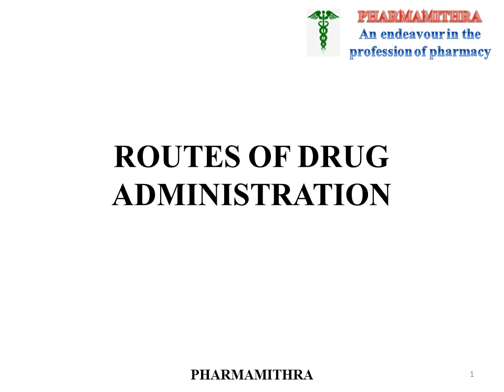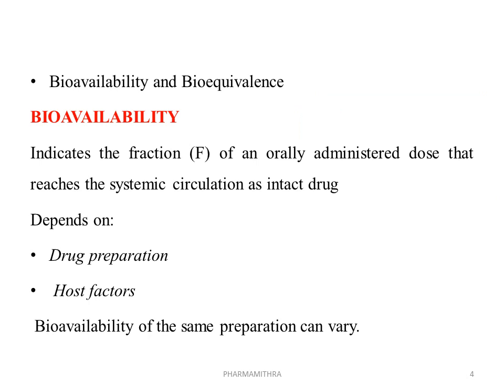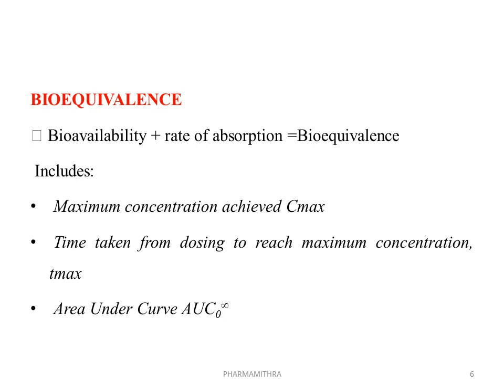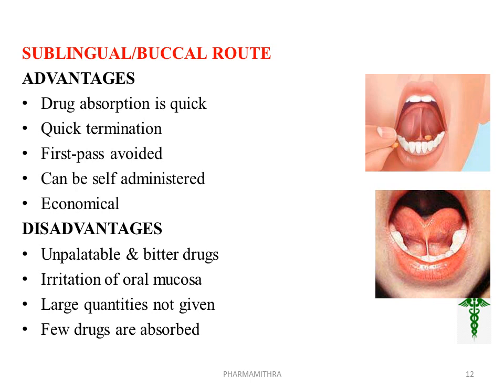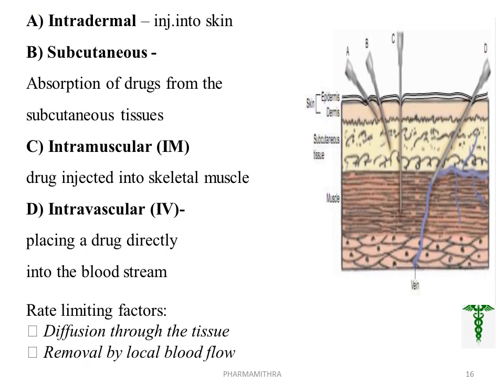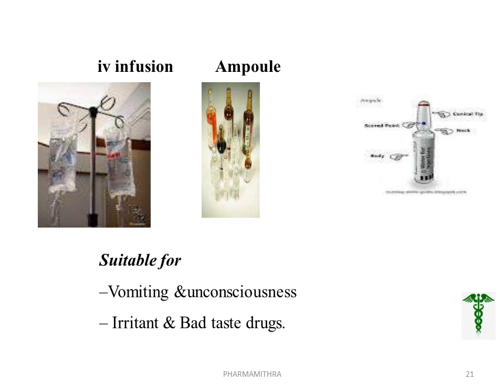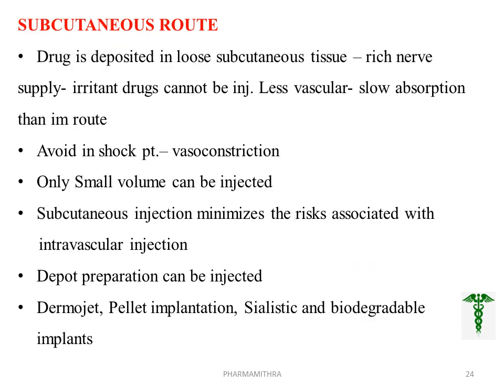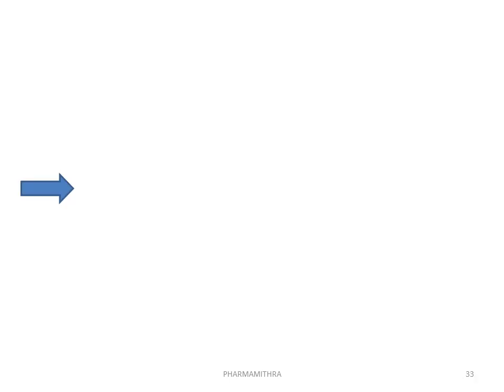Routes of drug administration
Also useful  for 4 th semester B.Pharm .